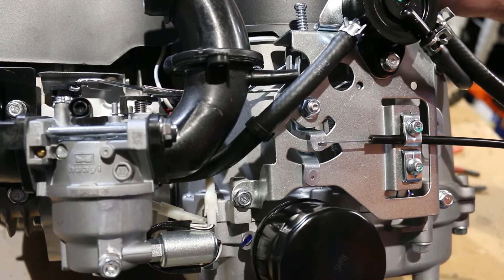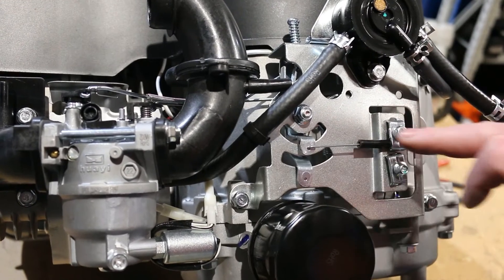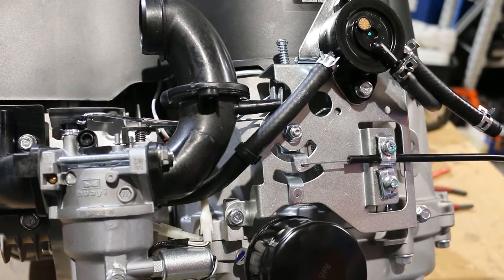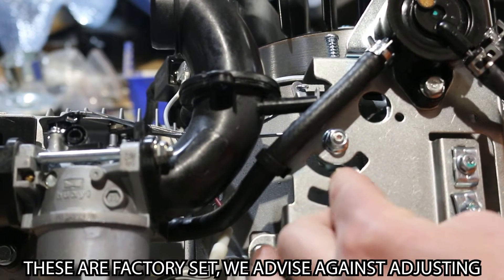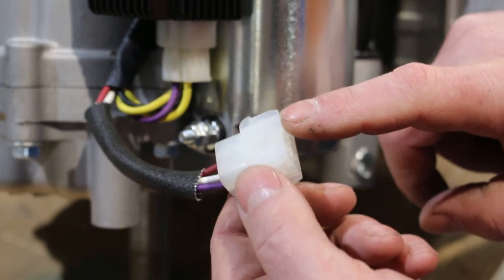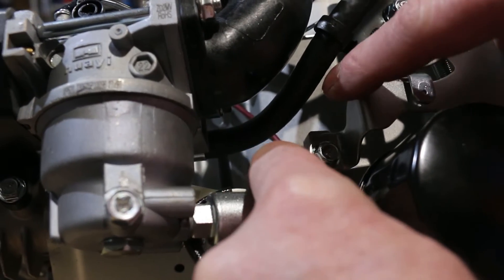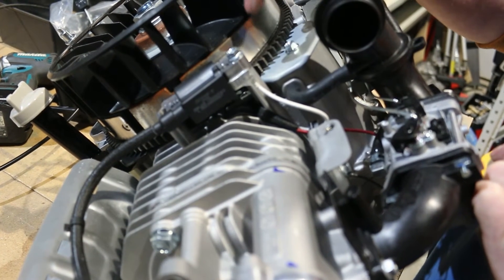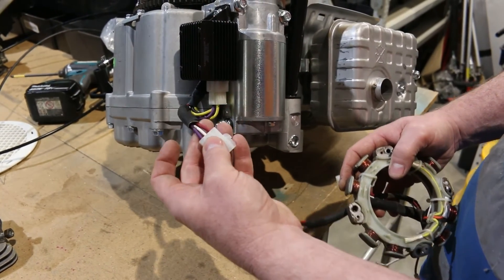Guidelines for Wire and Cable Installation: 17.5HP Vertical Shaft Engine Guide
Welcome to our guide on wire and cable installation for our 17.5HP vertical shaft engine! In this tutorial, we'll walk you through the process of how to install the throttle and choke cable and explain the wires on your engine, ensuring smooth operation and optimal performance. Whether you're a seasoned mechanic or a DIY enthusiast, this video provides valuable insights and practical tips to help you tackle this essential task with confidence. Join us as we demystify the process and empower you to get the job done right the first time.

Chapters:
0:00 Throttle and Choke Cabling
1:18 Choke Adjustment Screw
1:41 Throttle Adjustment Screw
2:00 Wiring Plug Info
2:31 What Wire does what?
2:41 Fuel Solenoid Wiring
3:08 Ignition Wiring
3:40 Charging Coil Wiring & Info